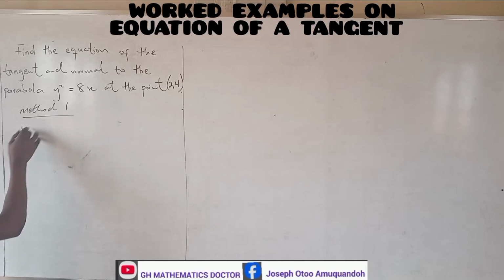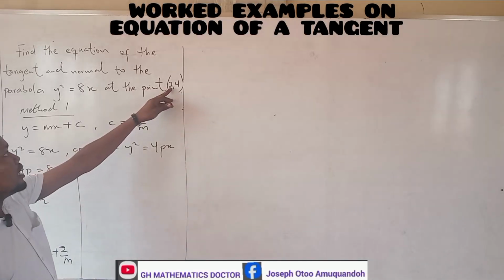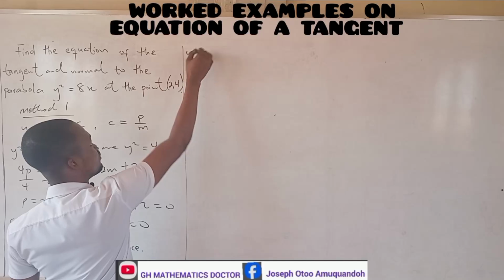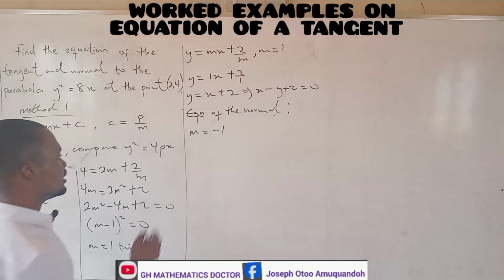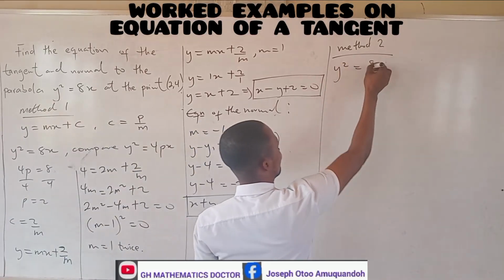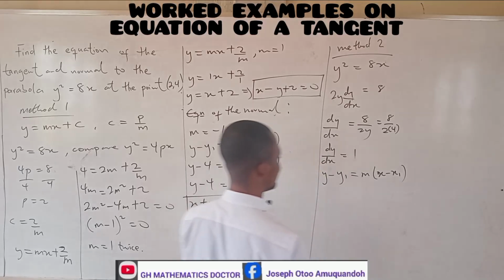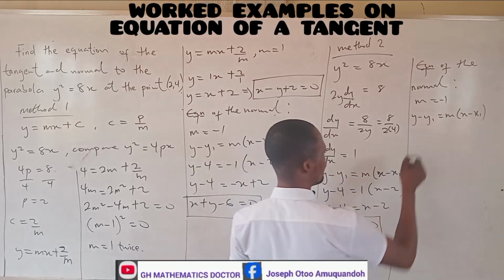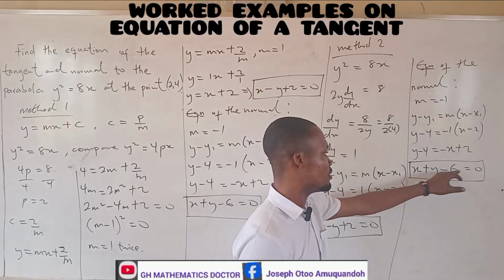How to use slope equation and implict differentiation to solve questions on parabola